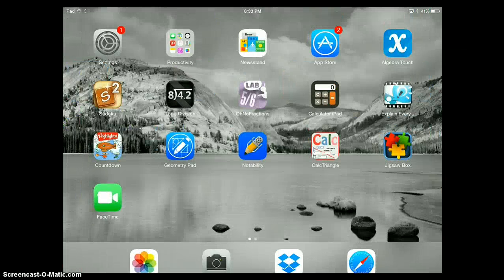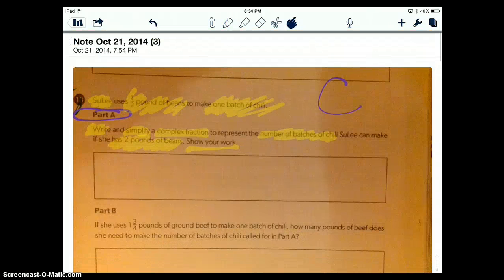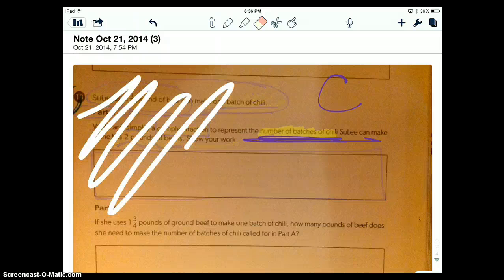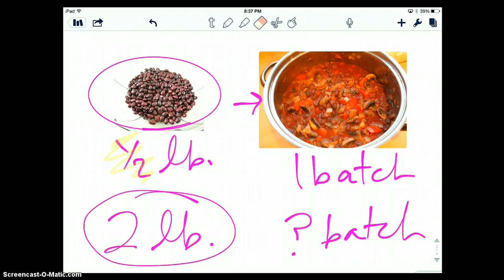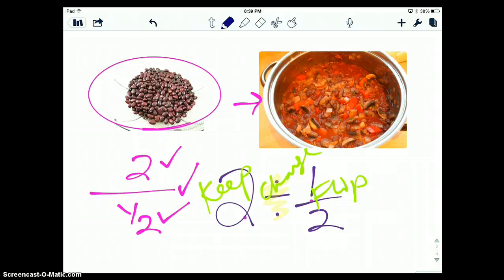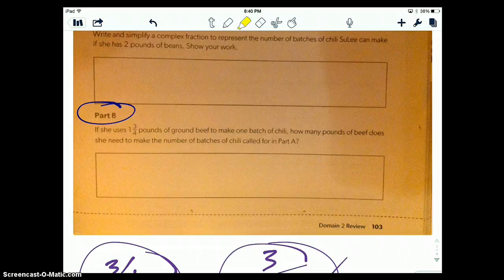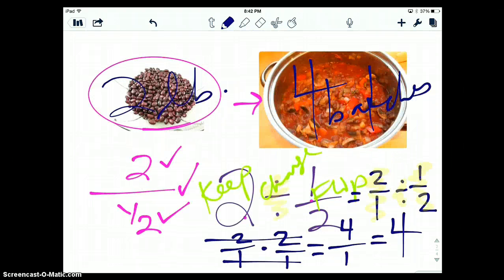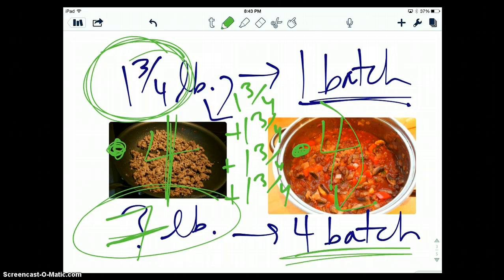Bean Word Problem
computation with fractions